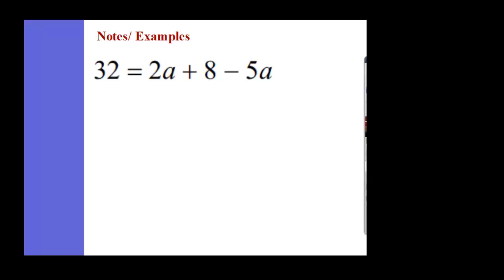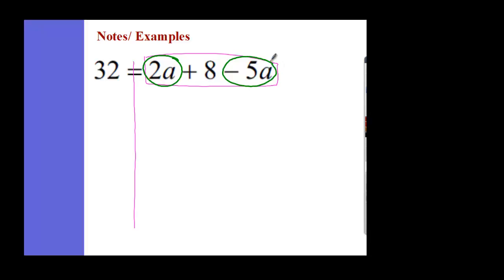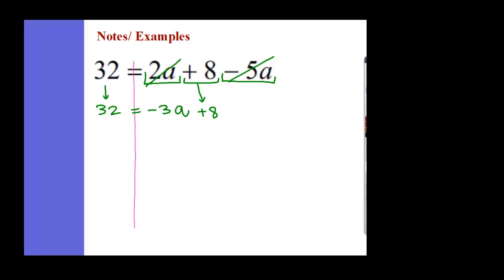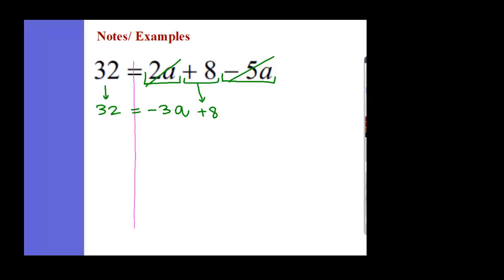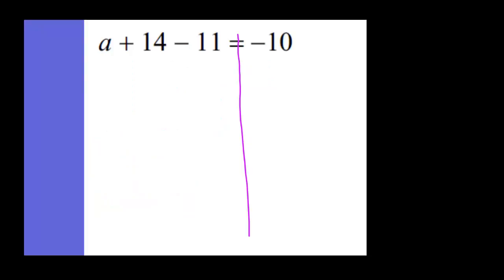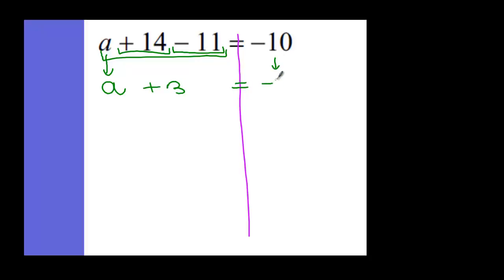Algebra 1 solve multistep equations with variable on one side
How to solve multiple steps equations with variable on one side, on both sides, fractions, parentheses and proportions.